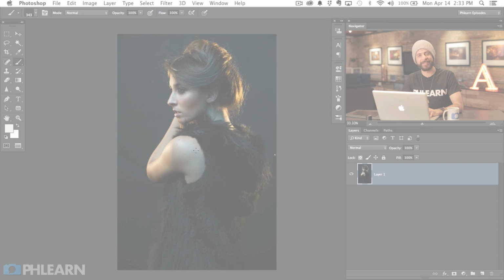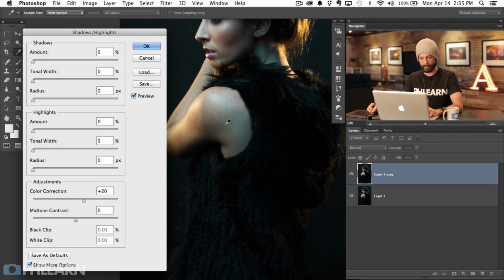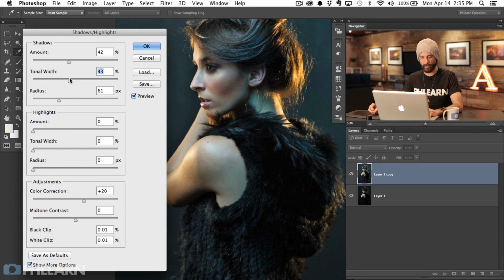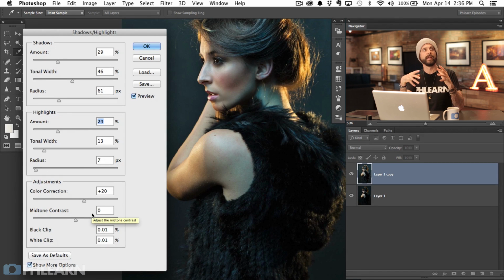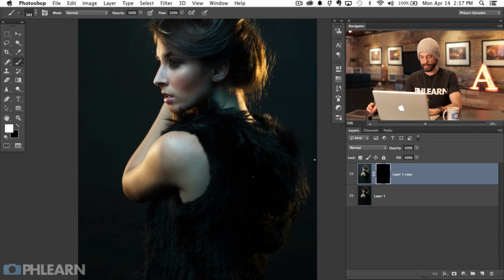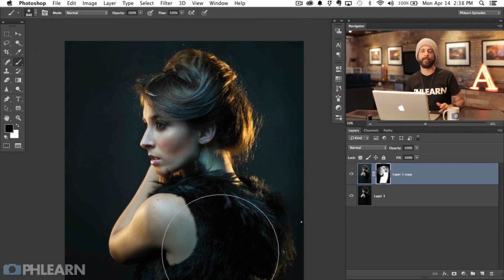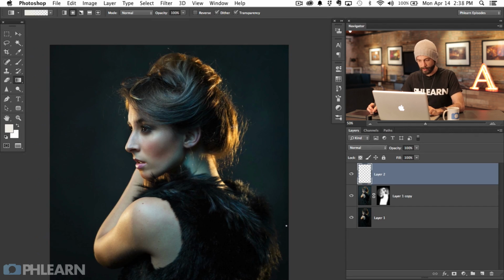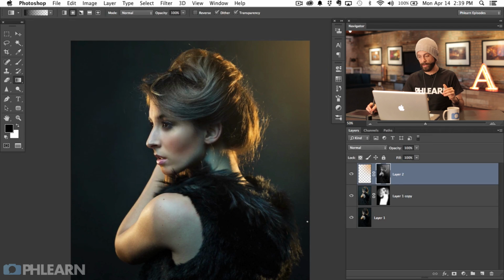Amazing Trick to Recover Shadow Detail in Photoshop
How to Recover Shadow Detail

It can be hard to capture detail in both the shadows and highlights of an image because the dynamic range of most cameras is too small. A lot of the time the dark areas of your images will come out looking black.

In this episode we show you a quick way to bring back detail into your shadows without disturbing the highlights.

If you thought this episode was great our "Pro Tutorials" are about 10 times better, more in-depth detailed information, and are priced perfectly for the photographers and photoshoppers wanting to become the best. Of course we teach it the right way, you just have to get access to the lesson check out

All of our accounts have something fun to offer.